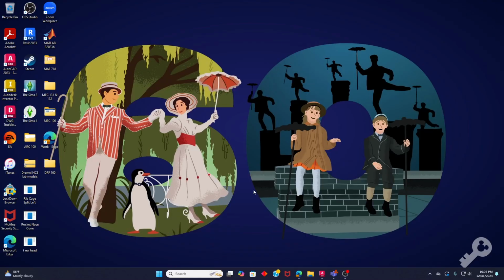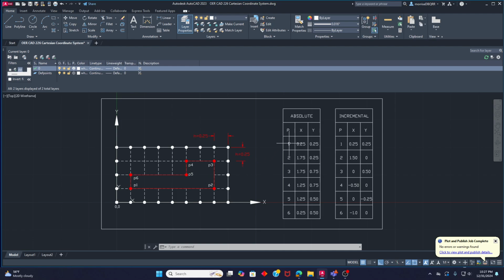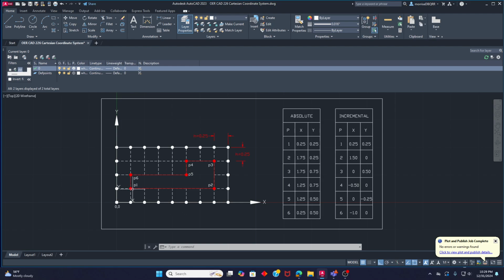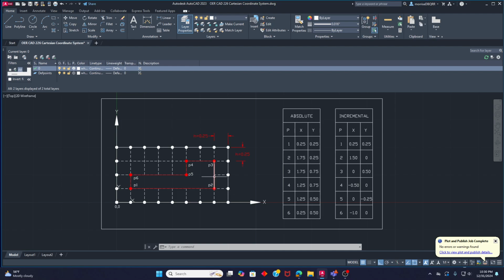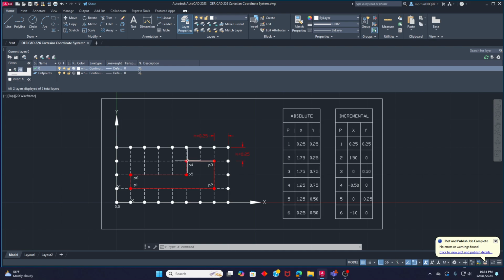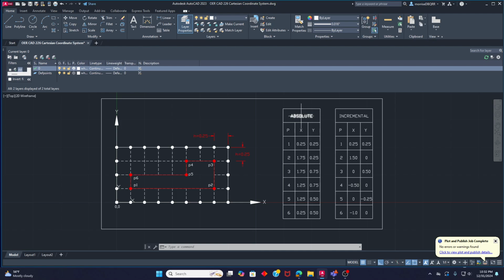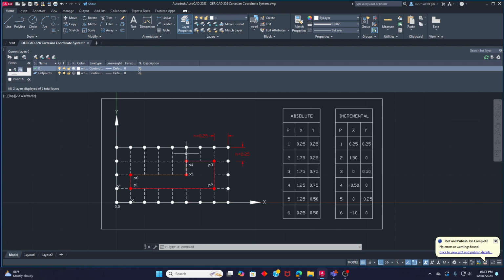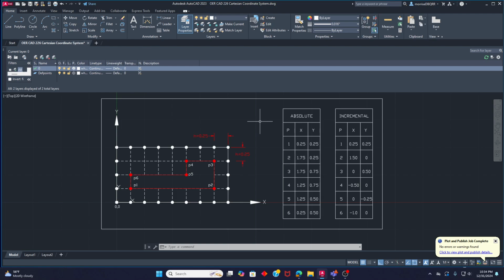OER CAD 226 CARTESIAN COORDINATE SYSTEM ABSOLUTE AND INCREMENTAL